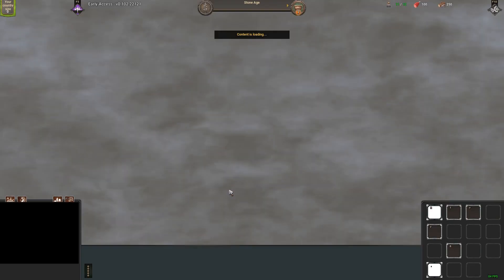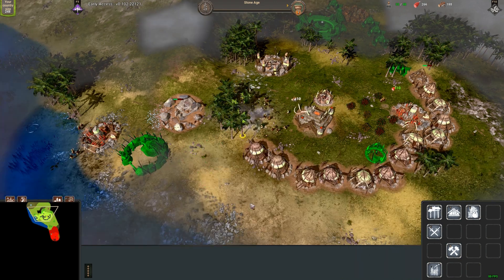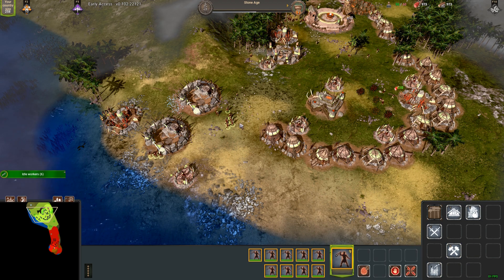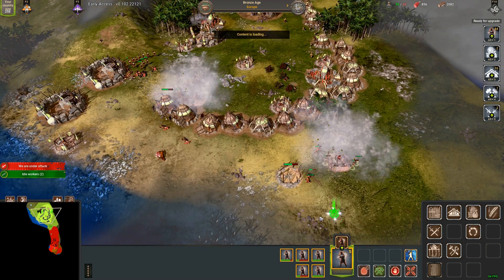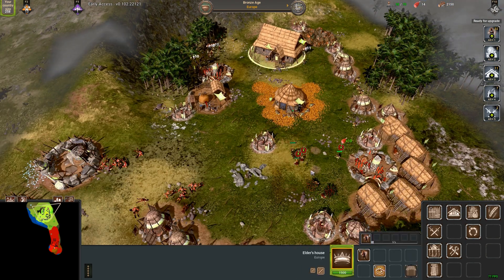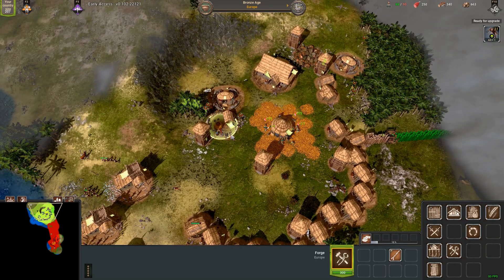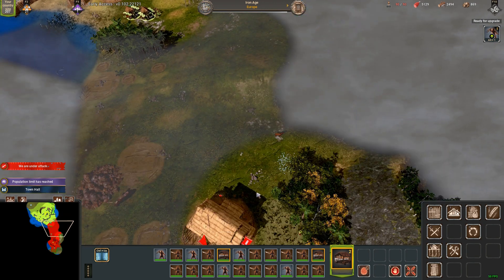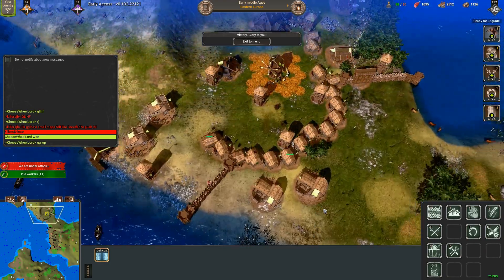War Selection - Europe Rams in a 1v1!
Hello everyone! Sorry about my lack of uploads but ive been generally busy and with my game lag its hard to get content, so ive switched to making videos on FFAs and 1v1s.

In this game i use a forgotten unit in a 1v1 as europe.

- Great War Selection Youtubers!

The game here is War Selection, a great free RTS game on steam I highly recommend it to anyone looking for a fresh take on the RTS genre!